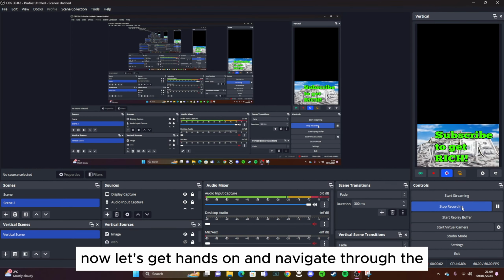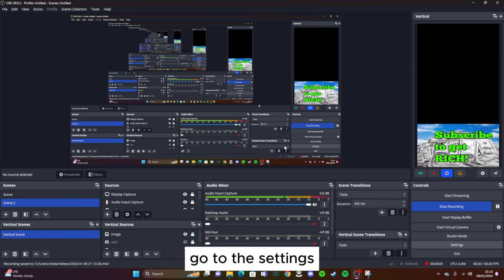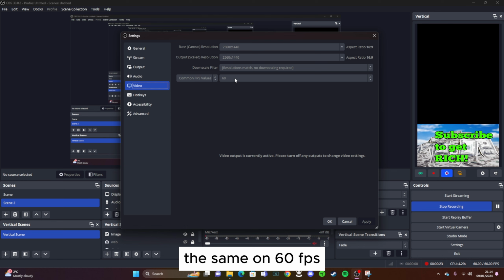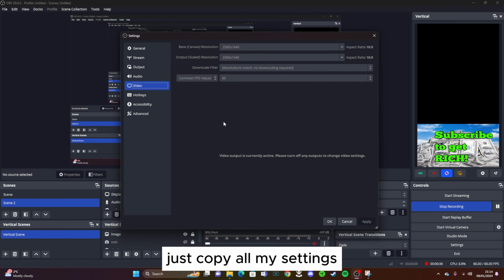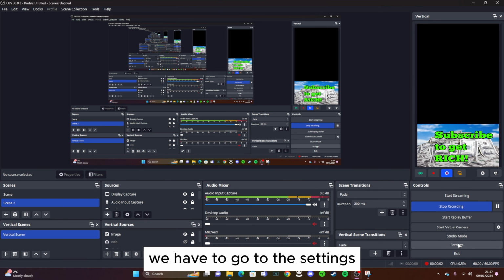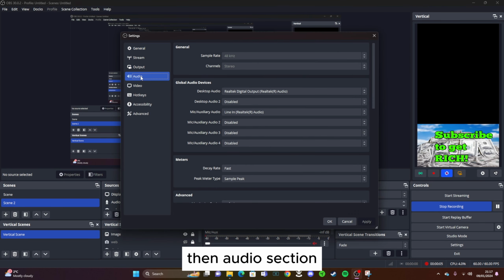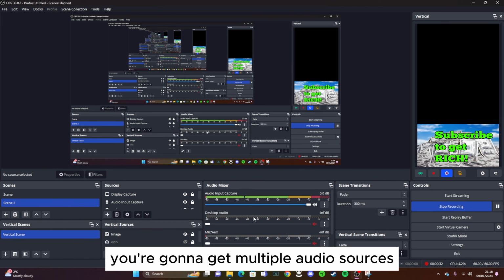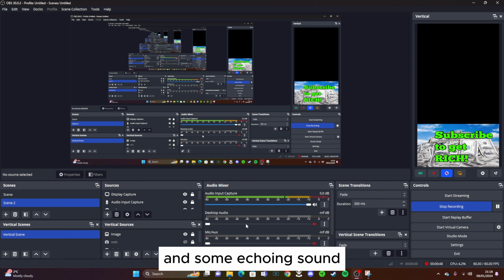Make your videos Awesome:Best OBS settings explained!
Discover the OBS studio settings you've been missing out on! These hidden tips and tricks will take your video streaming and recording to the next level. Don't miss out on these game-changing settings!!